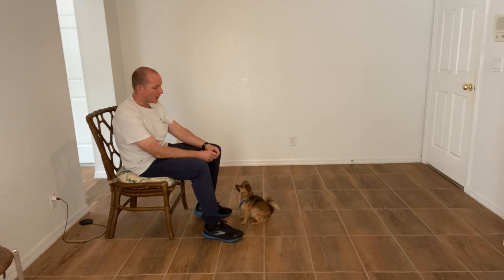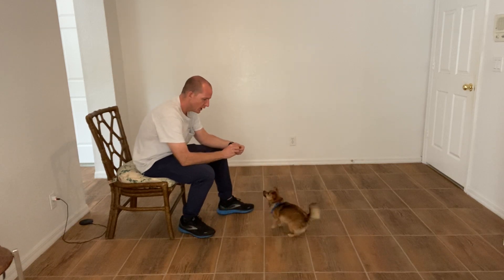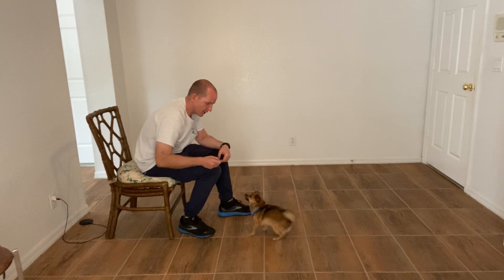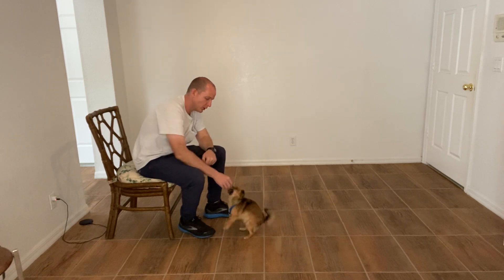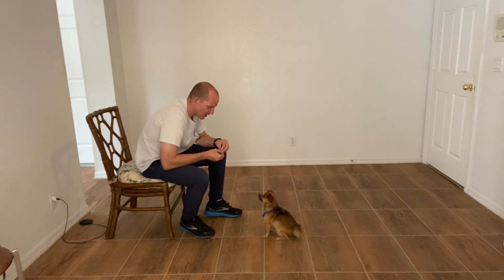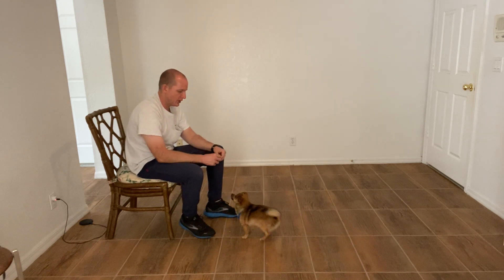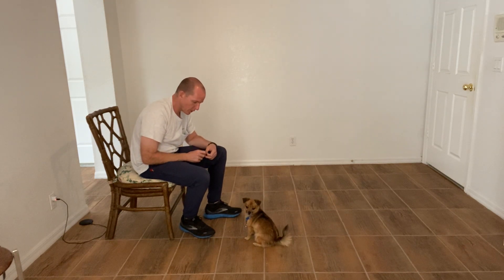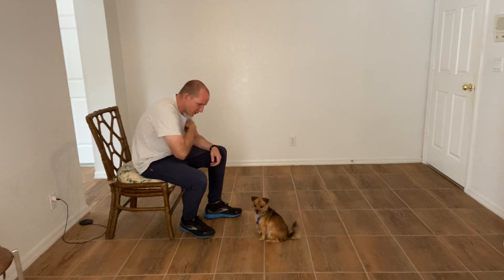Coconut Working Down 1104